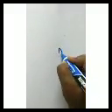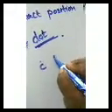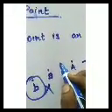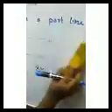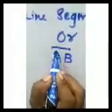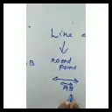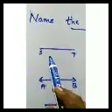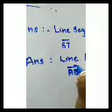Chapter 2 Long & short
POINT
LINE
LINE SEGMENT
RAY